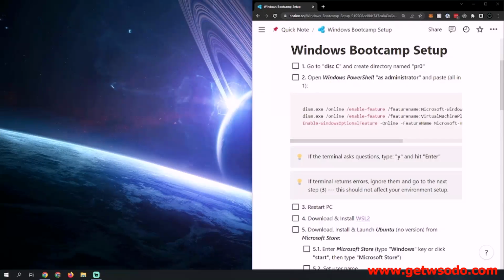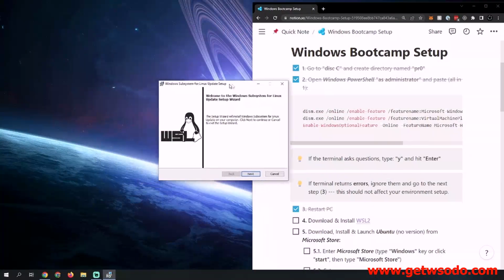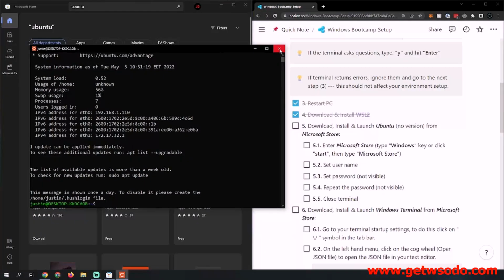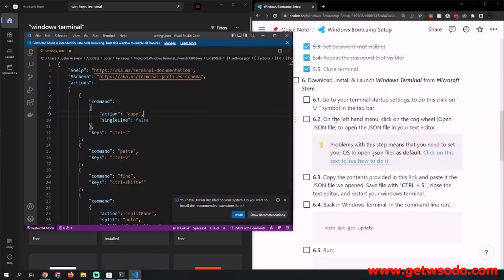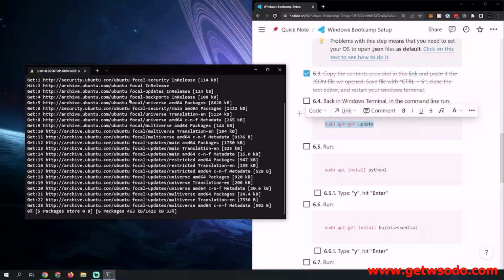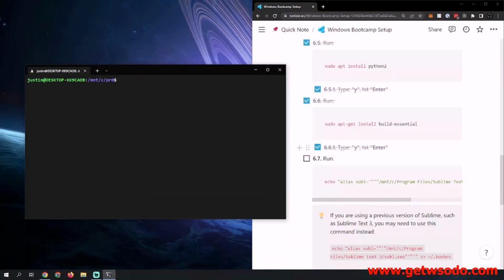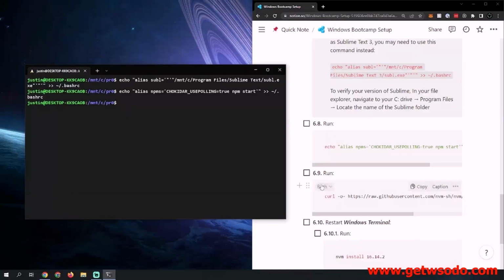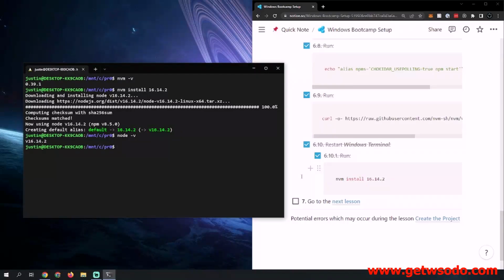02 Windows Setup Free Dapp University Bootcamp